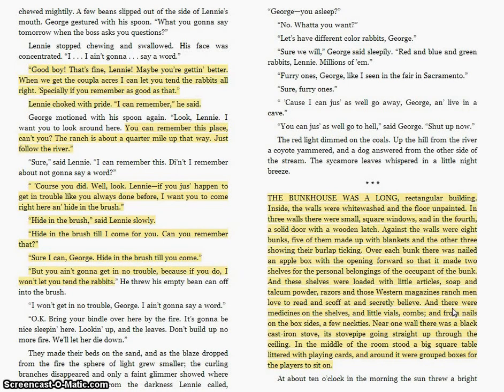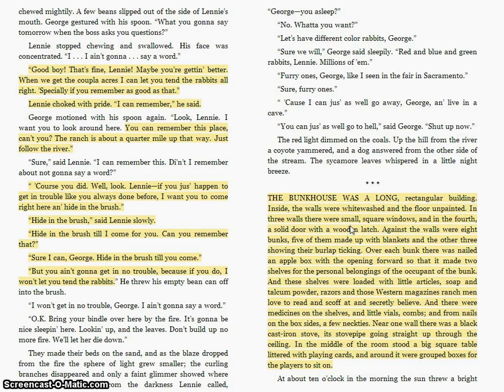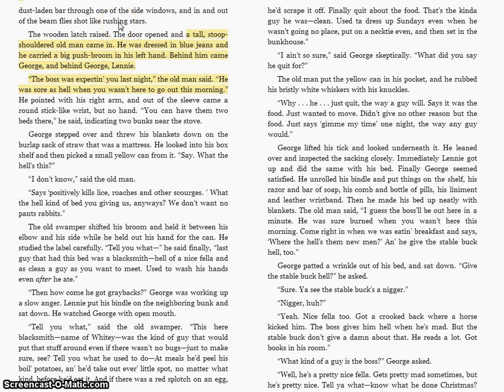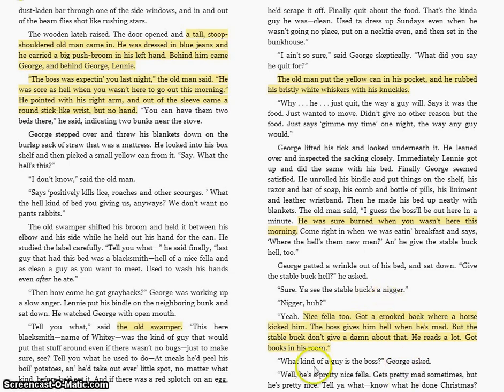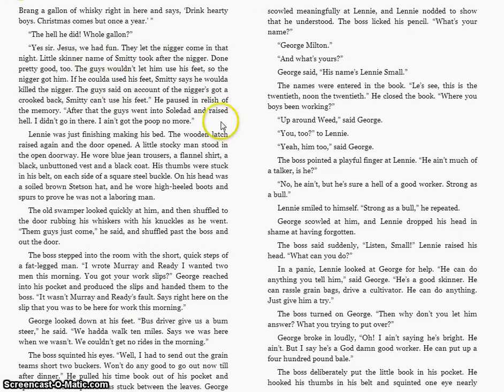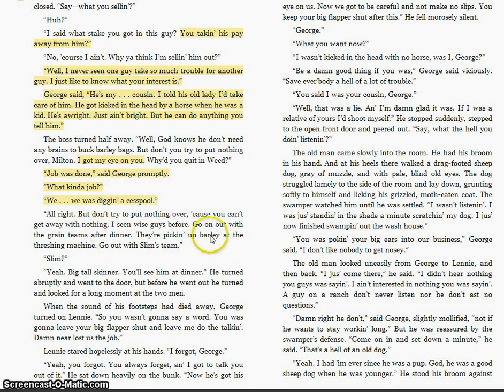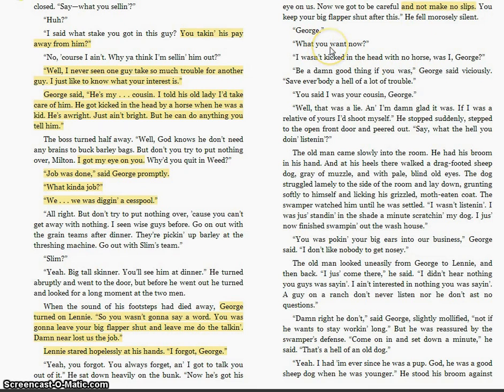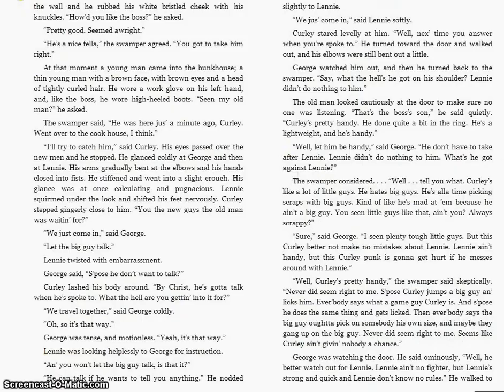OMM Chp2 Part 1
Reviewing Chapter 2 of Steinbeck's Of Mice & Men pages 17-24